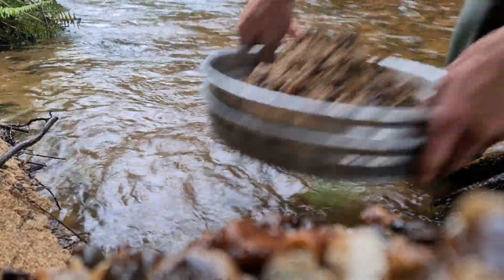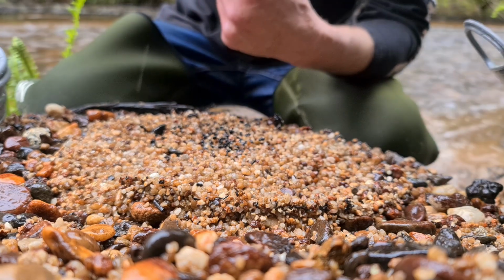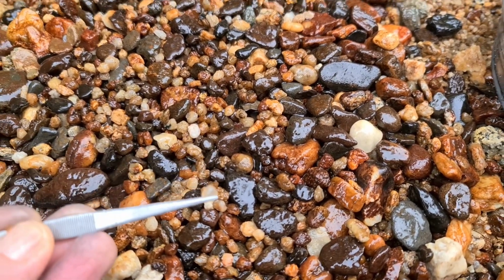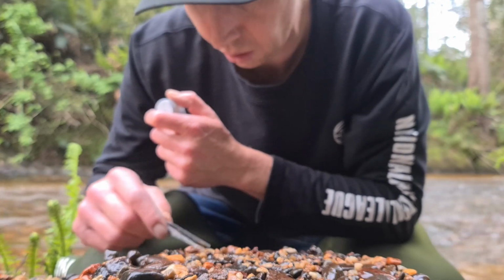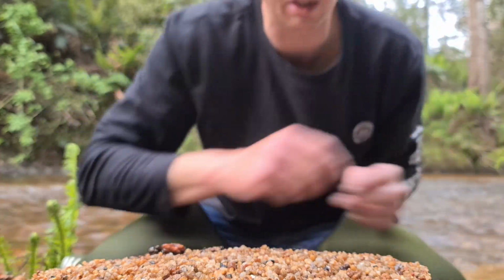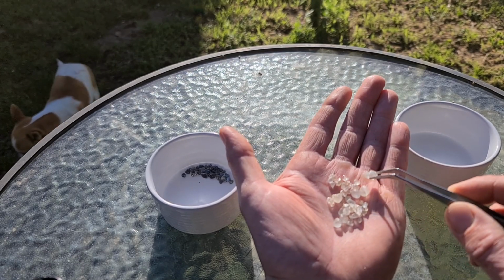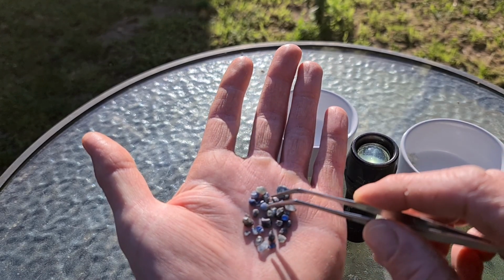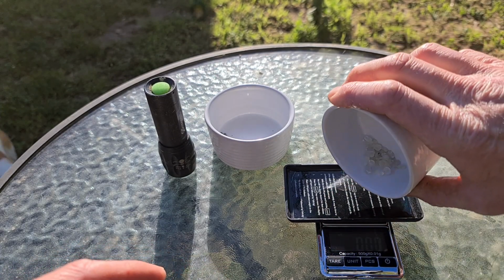Sapphires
I take a trip to Tasmania's weld river in search of the stunning blue Sapphire it's renowned for. An to my surprise it wasn't just Sapphire that I found. This river has many other gemstone treats to.